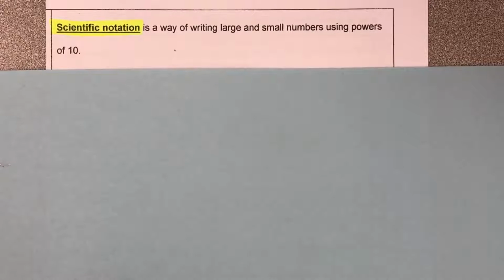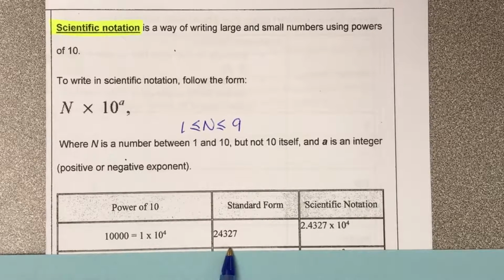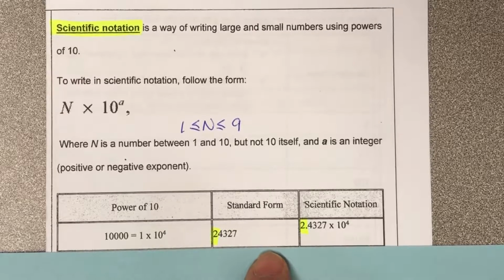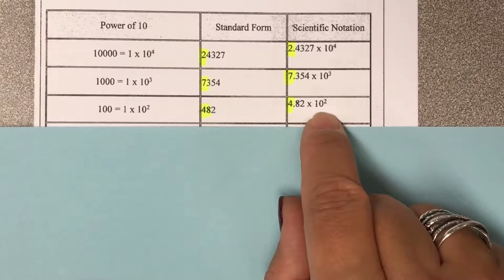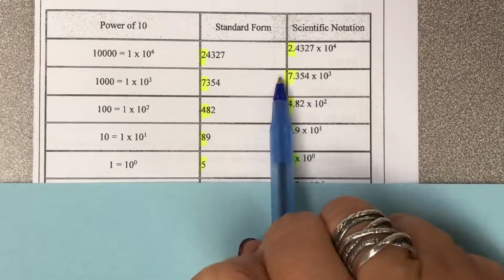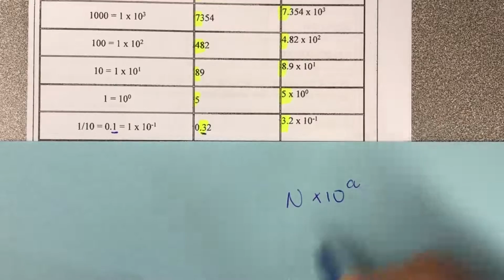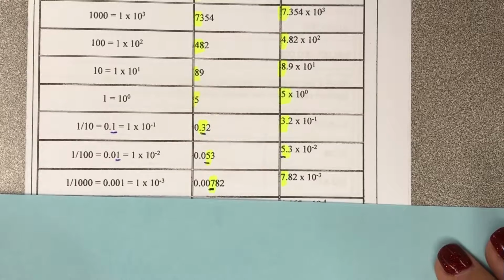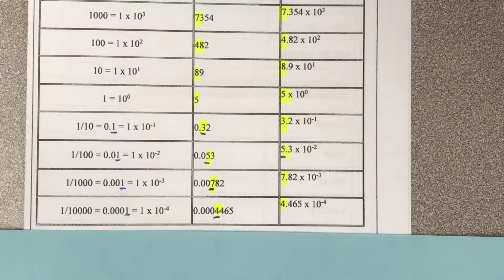Examples of Scientific Notation